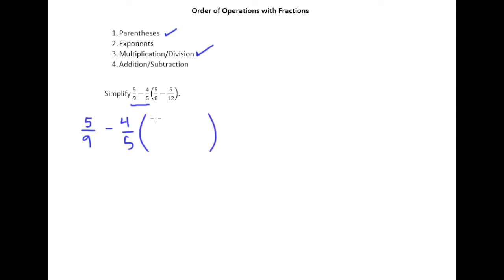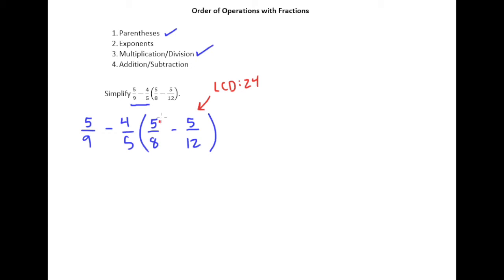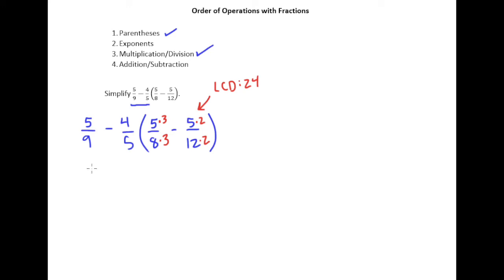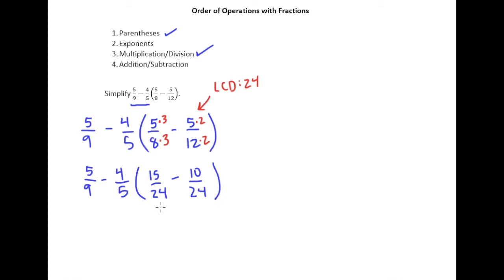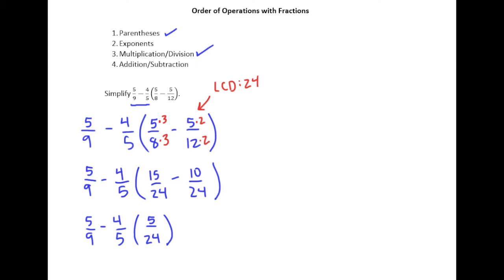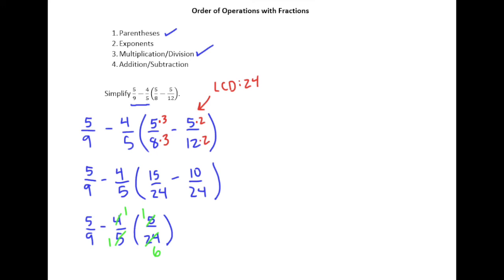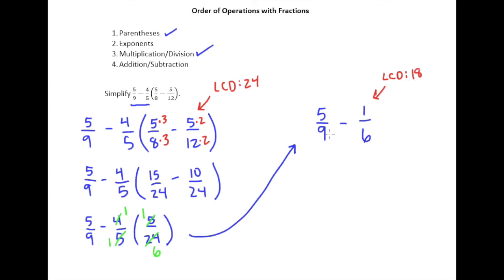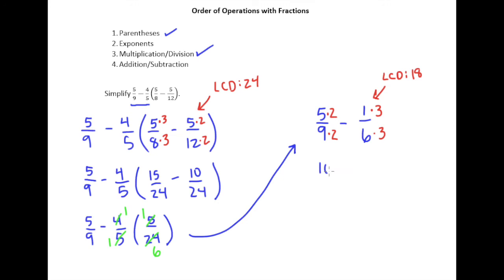3.8c Order of Operations with Fractions 2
Order of Operations with Fractions 2